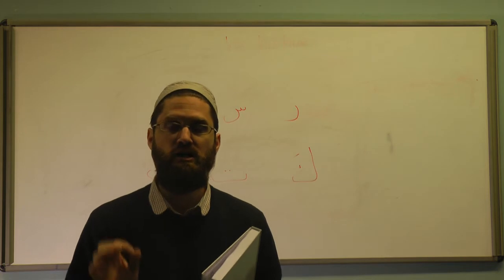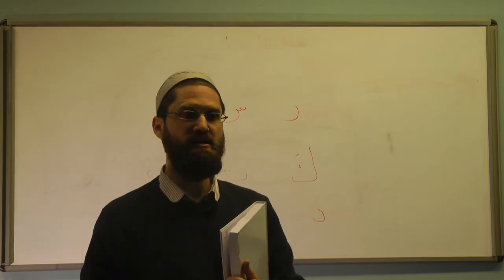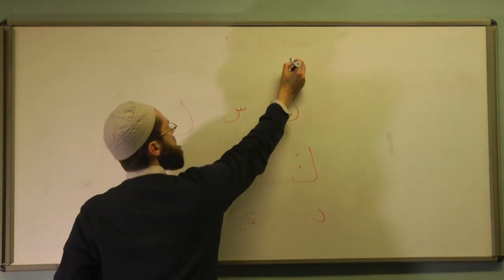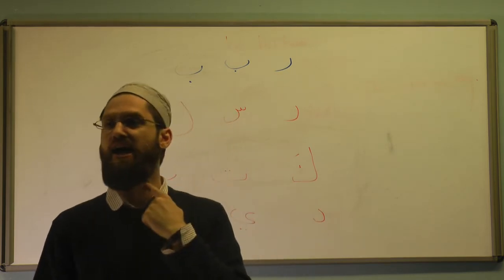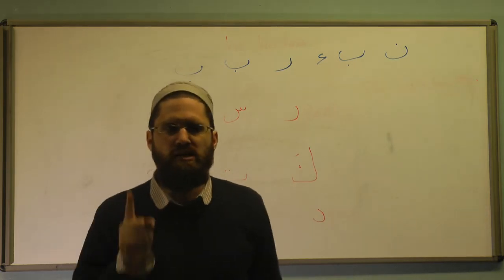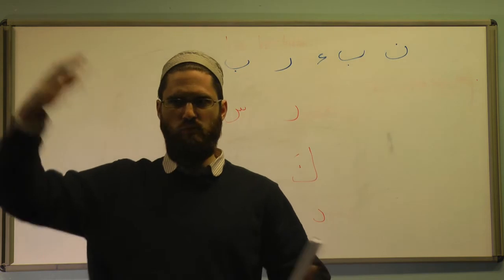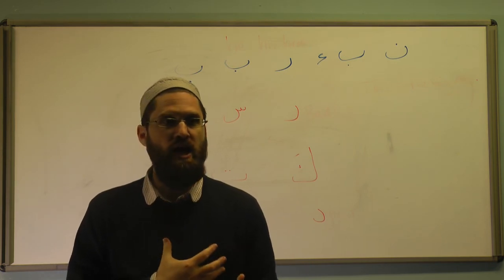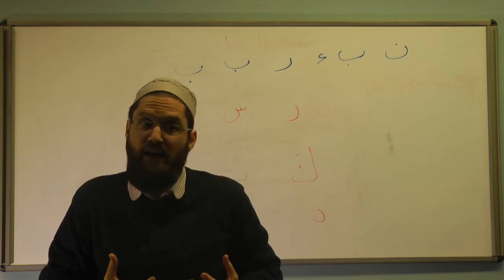Lesson 1 Part 4: Vocabulary Test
This is part A of the first lesson of the Connecting to the Quran One Year Quranic Arabic course 2017-18.